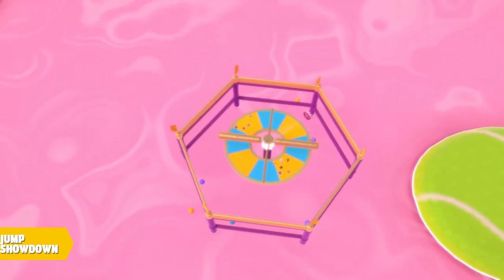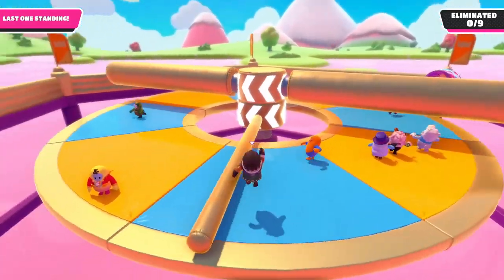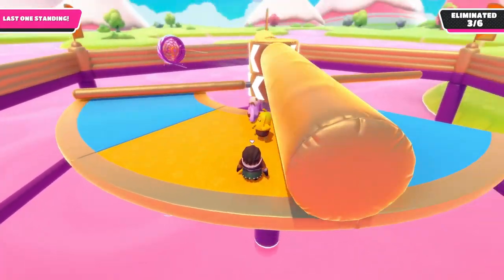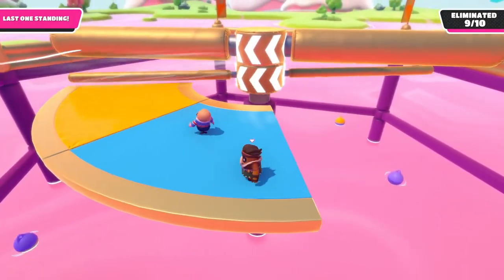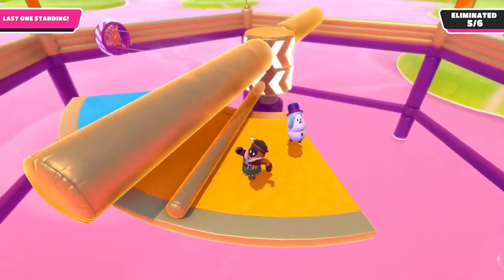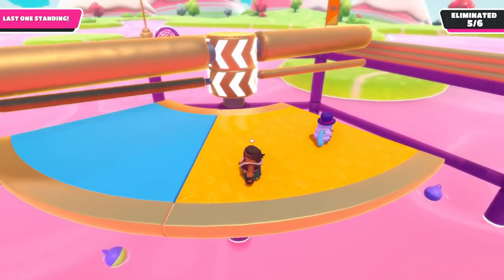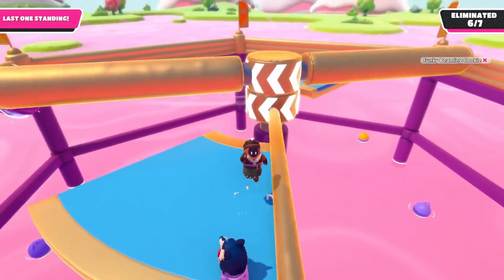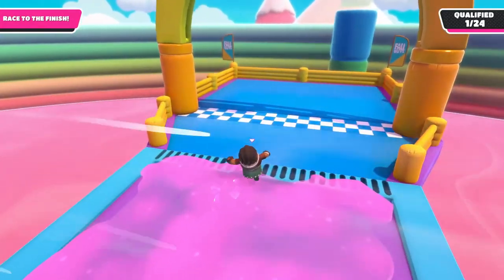HOW TO WIN IN FALL GUYS: Jump Blowdown [COMPLETE PLAYTHROUGH GUIDE]